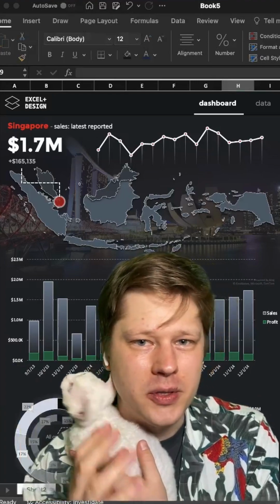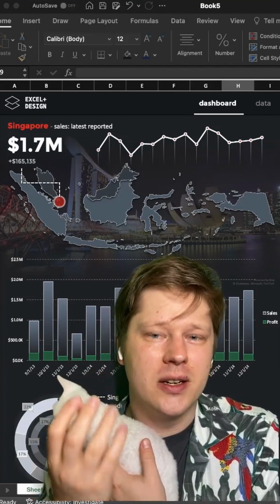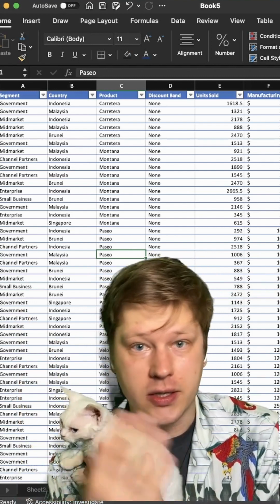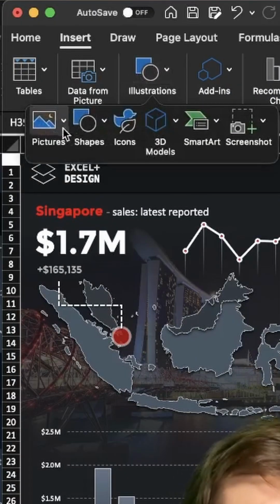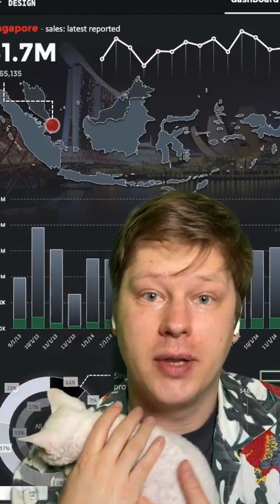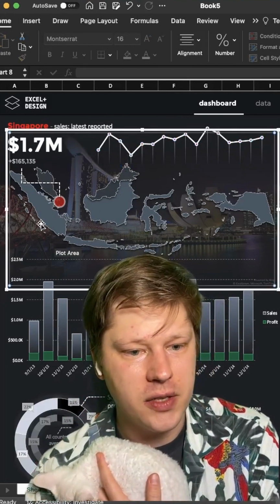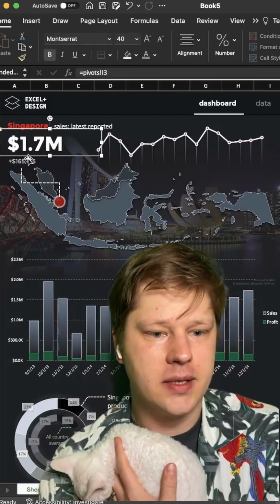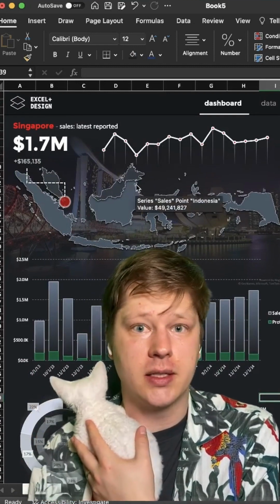Making Excel look less like... Excel (the basics)